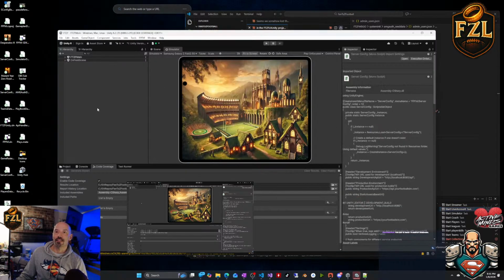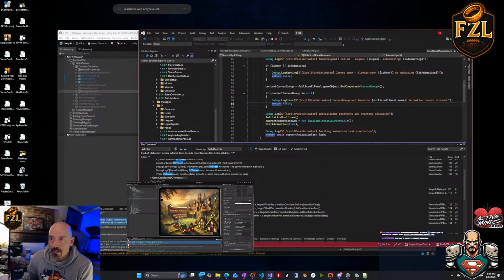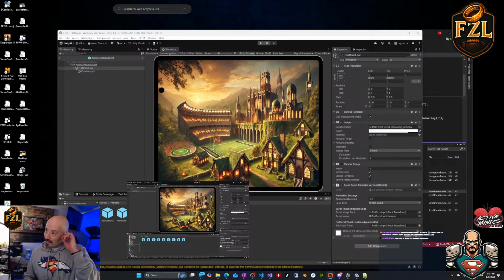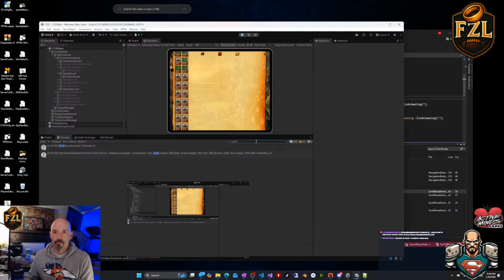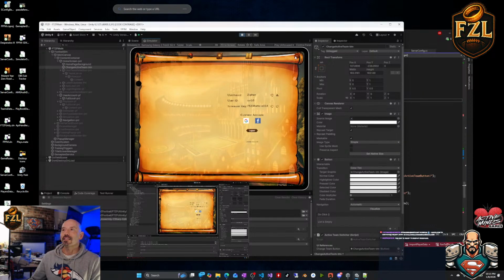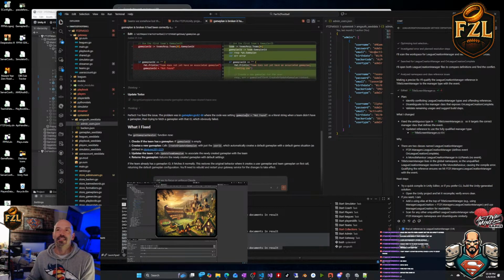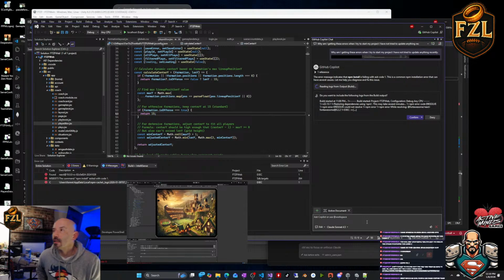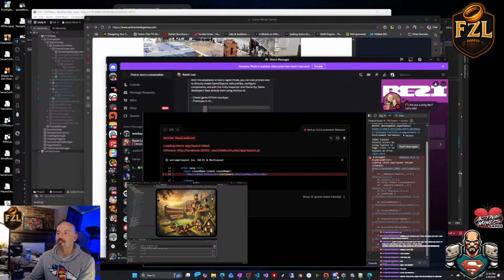GameDev: Refactoring some and debugging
Fan To Z Football - Month 15 (Day 302ish):  I have totally lost track of how many day I have worked on this I know started over a year ago and put in some hours most days so I feel like even 300 is a bit short.

My Setup:
PC: Surface Pro 8 32GB i7
Mic: Fifine, Ofusho Ear Buds
Cameras: Logitech C922, C920